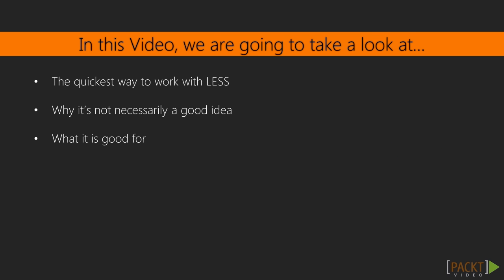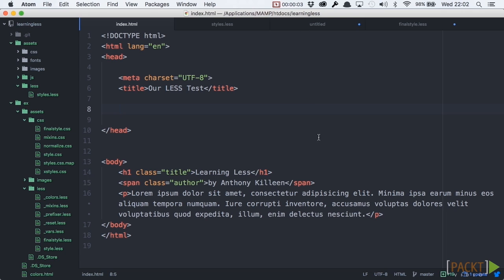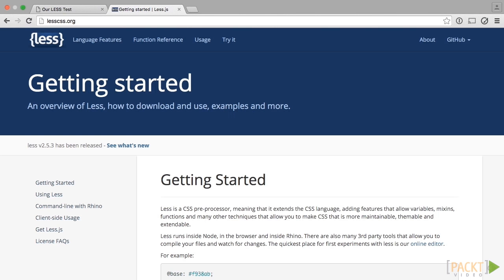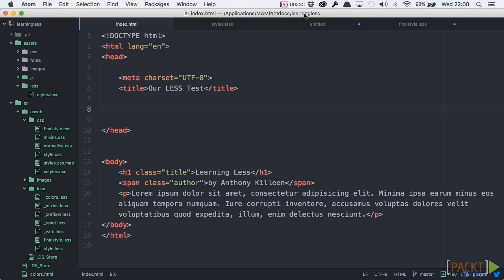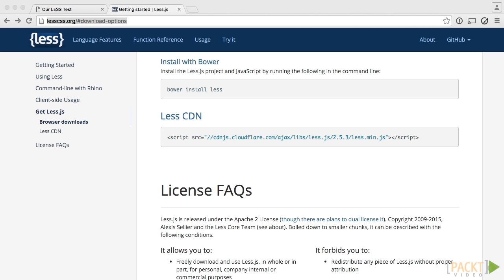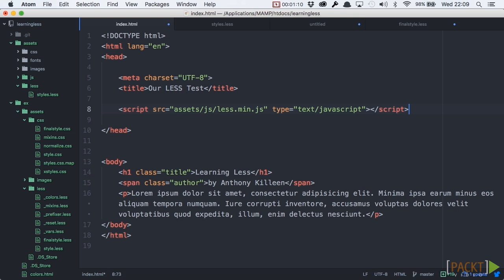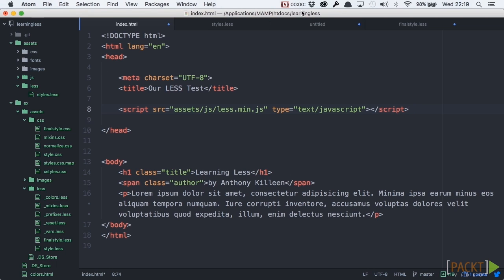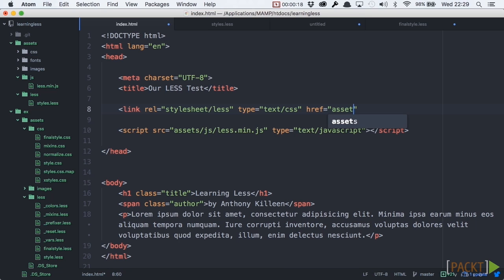Learning LESS: LESS.js | packtpub.com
The aim of this video is to show the viewer the easiest (but not necessarily the best) way to get up and running with LESS using the direct LESS.js file parser.
• Include the LESS.js file
• Include the styles.less file
• View it in the browser